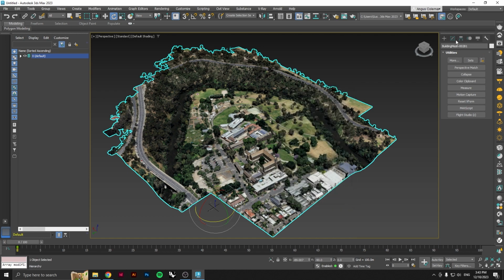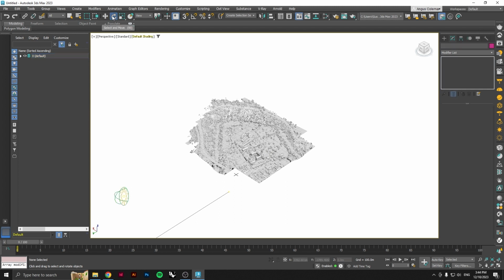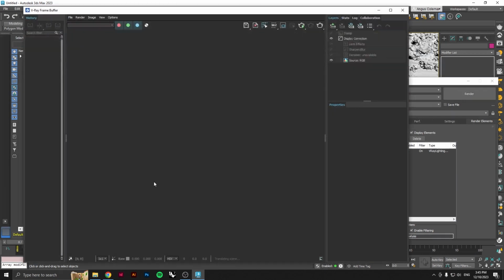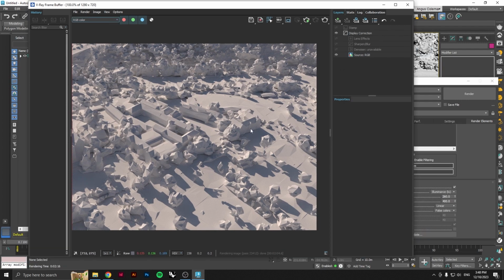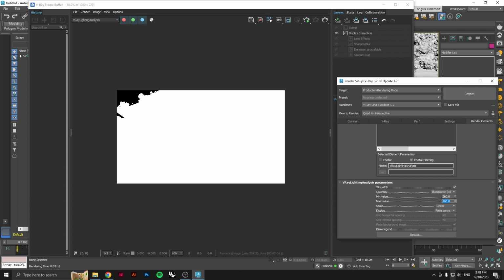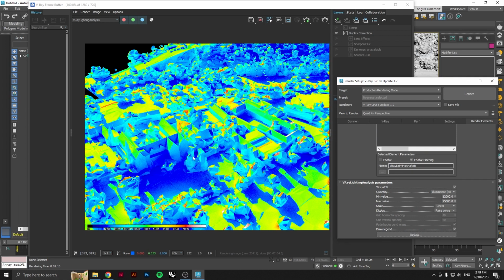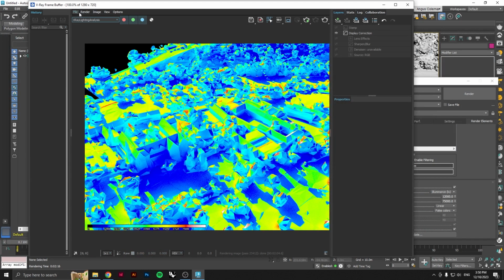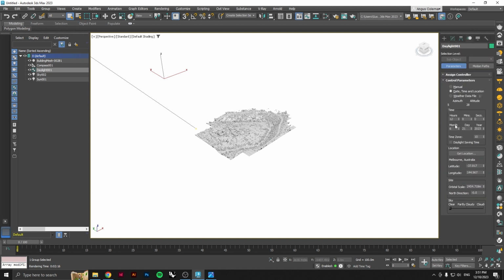VRay Light Meter Analysis Tutorial